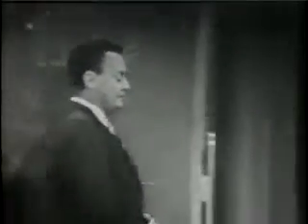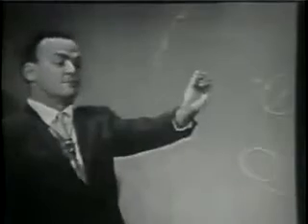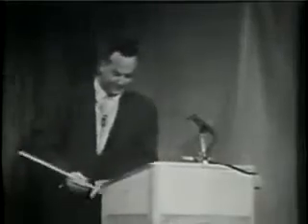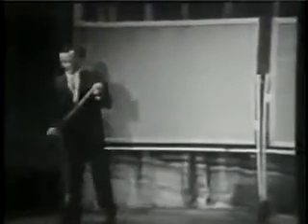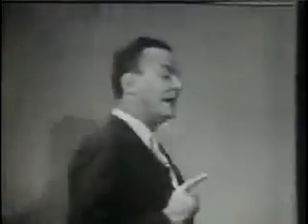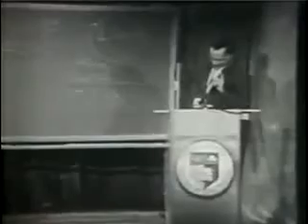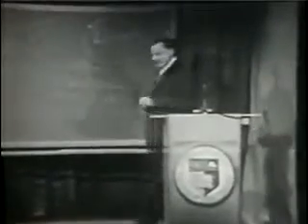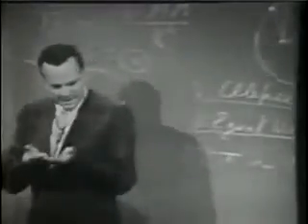Richard Feynman - The Law of Gravitation Part 7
Richard Feynman - law of gravitation